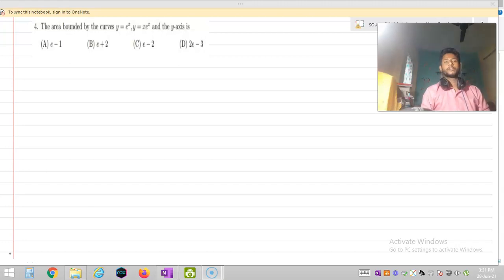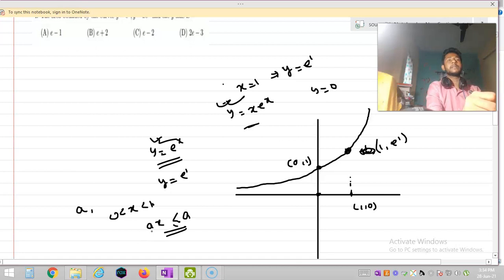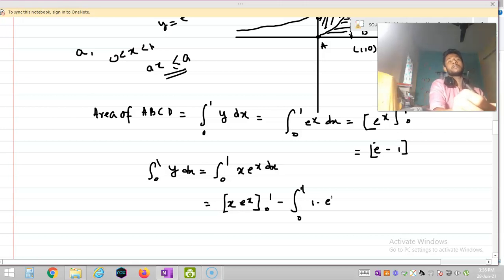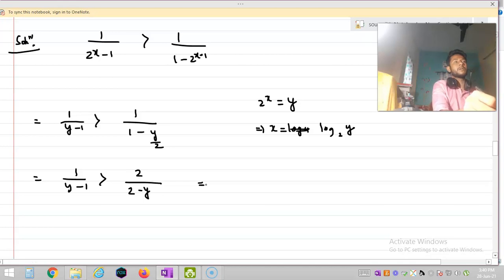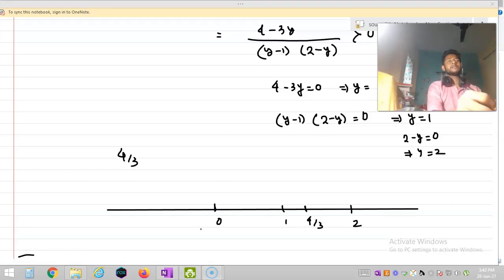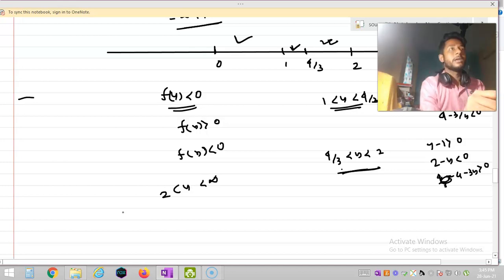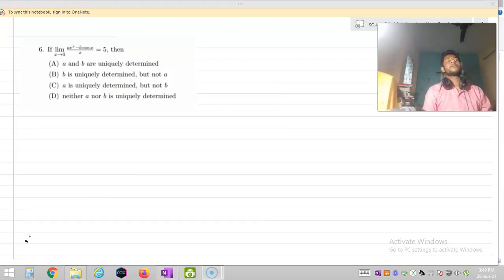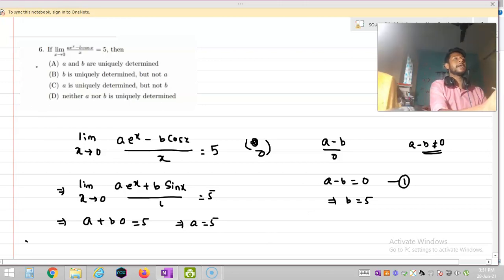Master of Technology in Quality, Reliability & Operations Research pqa 2020 4,5,6 isi mtech qror, is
Master of Technology in Cryptology and Security pca ,

Master of Technology in Computer Science pca ,
Master of Technology in Quality, Reliability & Operations Research pqa ,

isi M-Tech in Cryptology and Security, mtech cs , isi qror pca +pqa 2020 solution

isi mtech qror, isi mtech cs, isi mtech crs,

Master of Technology in Cryptology and Security,

Master of Technology in Computer Science,
Master of Technology in Quality, Reliability & Operations Research,